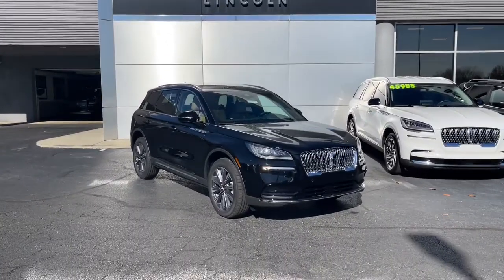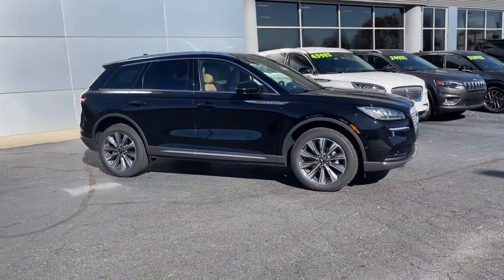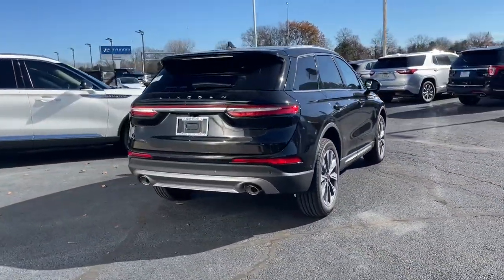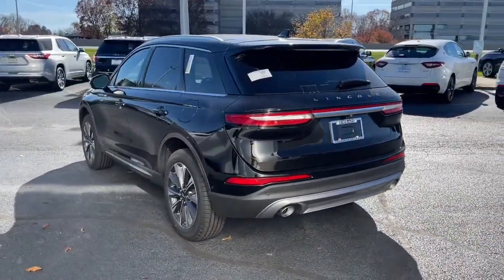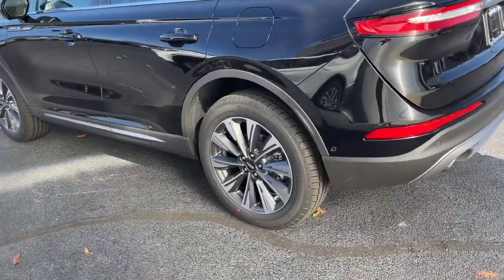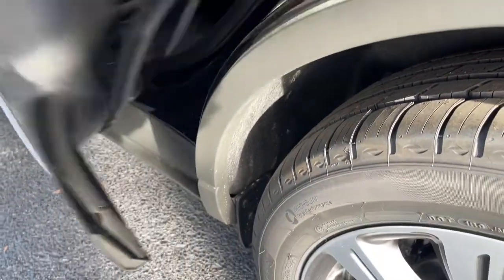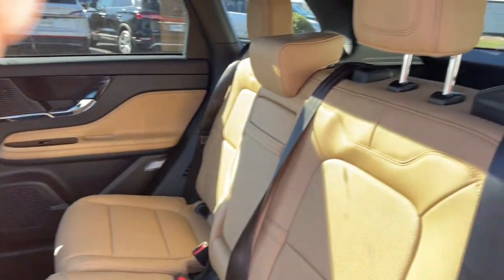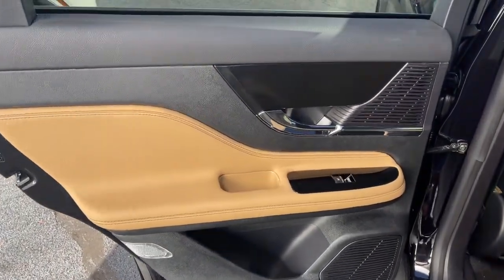2022 Lincoln Corsair Lancaster, Delaware, Columbus, Powell, Dublin, OH C22708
Infinite Black Metallic Clearcoat New 2022 Lincoln Corsair Reserve available in Lancaster, Ohio at Bob Boyd Lincoln of Columbus. Servicing the Delaware, Columbus, Powell, Dublin, OH area.

2445 Billingsley Rd.

ENGINE: TURBOCHARGED 2.0L I-4  -inc: auto start-stop technology (STD),INFINITE BLACK METALLIC CLEARCOAT,17 MINI SPARE WHEEL  -inc: T155/70D17 Spare Tire,EQUIPMENT GROUP 201A  -inc: Elements Package  Windshield Wiper De-Icer  Heated Rear Seat  Heated/Ventilated Driver & Front Passenger Seats  Heated Steering Wheel  Rain Sensing Wipers  Lincoln Co-Pilot360 1.5 Plus  Evasive Steering Assist (ESA)  Reverse Brake Assist  360-Degree Camera w/Front & Rear Camera Washer  sideview mirror security approach lamps  Front/Side/Rear Parking Sensors  Intelligent Adaptive Cruise Control  stop-and-go  lane centering and speed sign recognition  Active Park Assist 2.0  Panoramic Vista Roof w/Power Sunshade,TRANSMISSION: 8-SPEED AUTOMATIC W/SELECTSHIFT  -inc: 8F35 (STD),Turbocharged,All Wheel Drive,Power Steering,ABS,4-Wheel Disc Brakes,Brake Assist,Brake Actuated Limited Slip Differential,Aluminum Wheels,Tires - Front Performance,Tires - Rear Performance,Heated Mirrors,Power Mirror(s),Integrated Turn Signal Mirrors,Power Folding Mirrors,Rear Defrost,Privacy Glass,Intermittent Wipers,Variable Speed Intermittent Wipers,Rear Spoiler,Remote Trunk Release,Power Liftgate,Power Door Locks,Daytime Running Lights,Automatic Headlights,LED Headlights,Automatic Highbeams,AM/FM Stereo,Navigation System,Satellite Radio,Requires Subscription,MP3 Player,Steering Wheel Audio Controls,Satellite Radio,Requires Subscription,Bluetooth Connection,Pass-Through Rear Seat,Rear Bench Seat,Adjustable Steering Wheel,Trip Computer,Power Windows,WiFi Hotspot,Leather Steering Wheel,Keyless Entry,Power Door Locks,Keyless Start,Keyless Entry,Power Door Locks,Universal Garage Door Opener,Cruise Control,Climate Control,Multi-Zone A/C,A/C,Woodgrain Interior Trim,Power Driver Seat,Power Passenger Seat,Leather Seats,Bucket Seats,Heated Front Seat(s),Driver Adjustable Lumbar,Passenger Adjustable Lumbar,Seat Memory,Auto-Dimming Rearview Mirror,Driver Vanity Mirror,Passenger Vanity Mirror,Driver Illuminated Vanity Mirror,Passenger Illuminated Visor Mirror,Floor Mats,Remote Engine Start,Keyless Start,Remote Engine Start,Mirror Memory,MP3 Player,Telematics,Auxiliary Audio Input,Smart Device Integration,Requires Subscription,Power Windows,Power Door Locks,Trip Computer,Security System,Immobilizer,Traction Control,Stability Control,Traction Control,Front Side Air Bag,Rear Parking Aid,Blind Spot Monitor,Lane Departure Warning,Lane Keeping Assist,Lane Departure Warning,Front Collision Mitigation,Driver Monitoring,Rear Collision Mitigation,Tire Pressure Monitor,Driver Air Bag,Passenger Air Bag,Front Head Air Bag,Rear Head Air Bag,Passenger Air Bag Sensor,Knee Air Bag,Driver Restriction Features,Child Safety Locks,Back-Up Camera